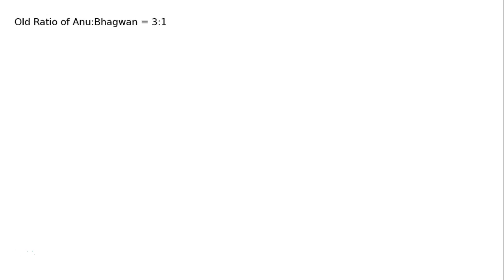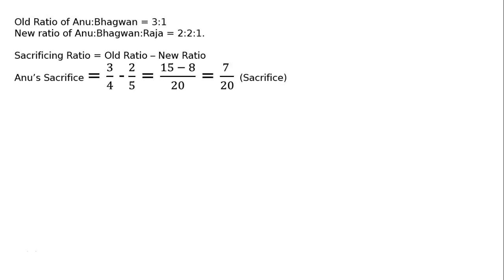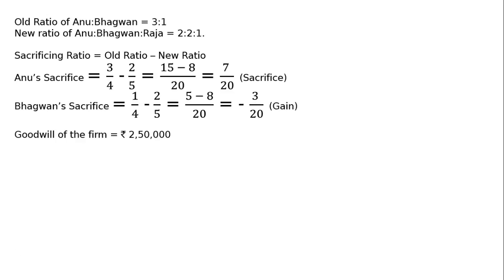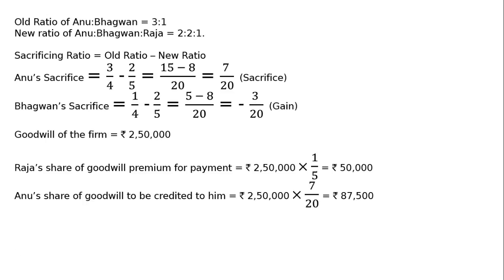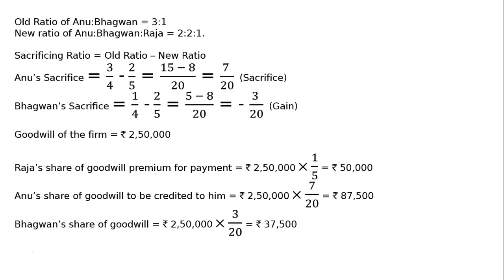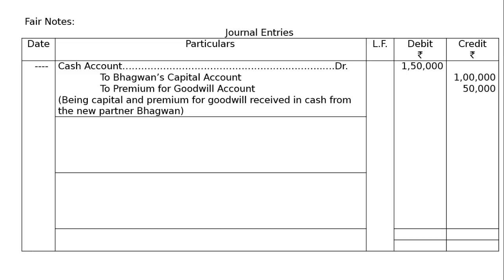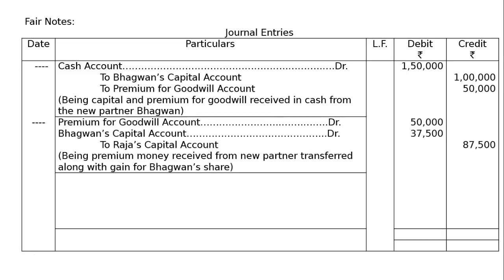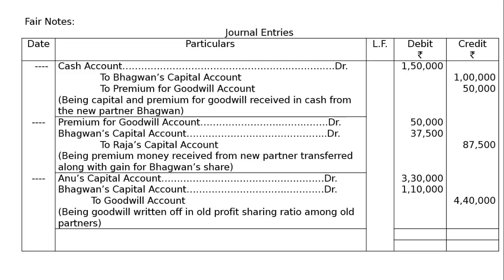XII - Book 1: 4 - Admission of a Partner: 2017-18: Ex-29